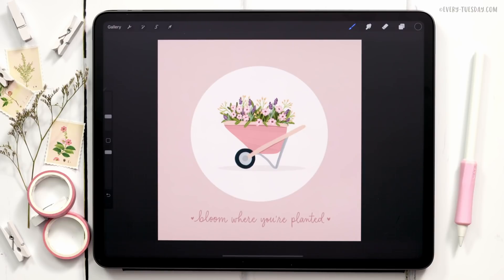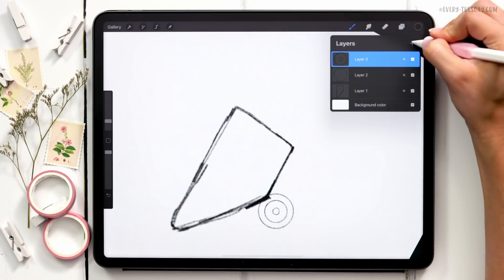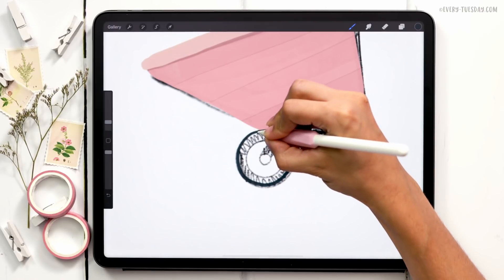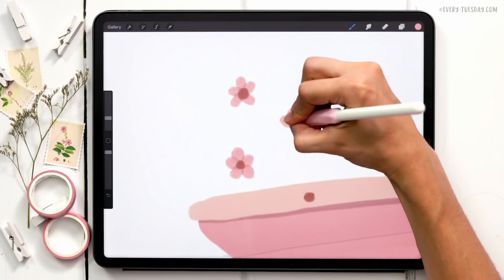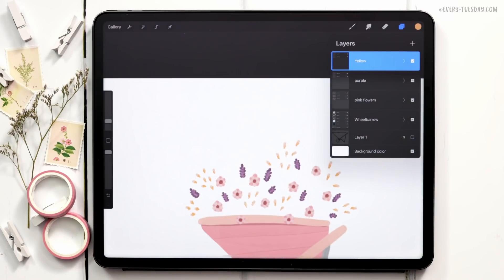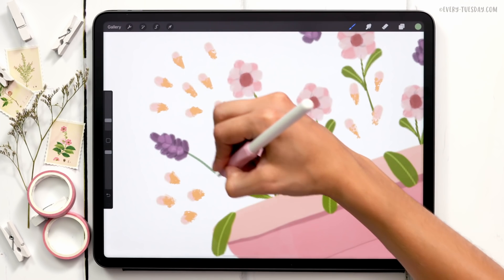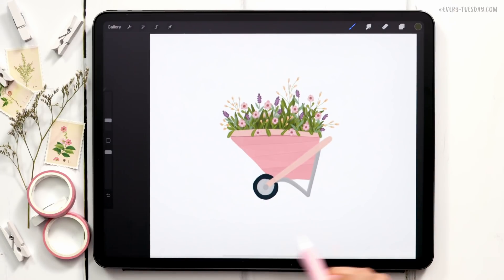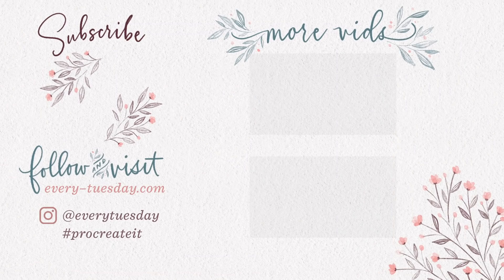Paint a Gouache Wheelbarrow of Flowers in Procreate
Download this week's free color palette here (make sure you're updated to the latest version of Procreate before downloading/ installing)

We used my paid set of gouache lovers brushes for this project

As well as the mono marker from my Font Lovers Brush set:
(thank you for your support!)

Want to learn more about digital gouache techniques in Procreate? Take a deep dive in my online course, Gouache Botanicals in Procreate

We're wrapping up my mini gardening series this week with a gouache wheelbarrow of flowers! While it's the most challenging of the three vids in this series, we're using many of the skills we've used before. I've also packed it with a bunch of new tips I haven't shared anywhere before (like adjusting a sketch layer's proportions and adding depth to a flower arrangement to make it seem fuller). The pace is a little quicker since we have a lot to get through, but remember! You can always go into 'drunk Teela mode' (the official name) and slow me down by hitting the little gear icon in the bottom right corner of the YouTube player and changing the playback speed 😉

From this advanced tutorial, you'll learn how to:
✨ Create and edit a sketch layer
✨ Add a painterly texture to a large object
✨ Create a full flower arrangement without crowding
✨ Add fullness to the arrangement with a simple layer trick ;)
✨ Create filled circles and ellipses using the selection tool

Grab the free color palette and brushes above to get started!

I use the Paperlike screen protector on my 5th gen iPad Pro (12.9", 256GB).

This artwork was created on a 5th gen iPad Pro (12.9", 256GB) along with a 2nd gen Apple Pencil using the Procreate app (v.5.1.7)